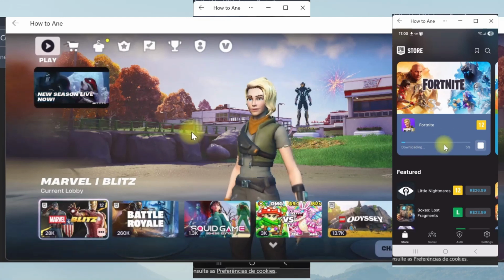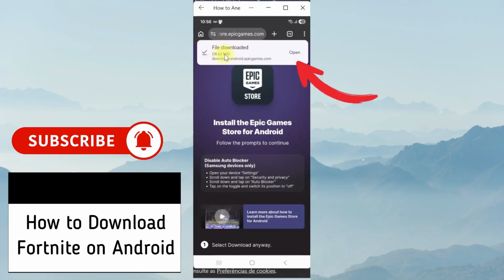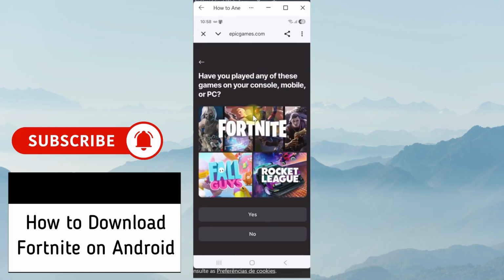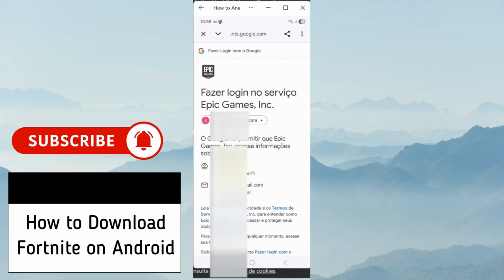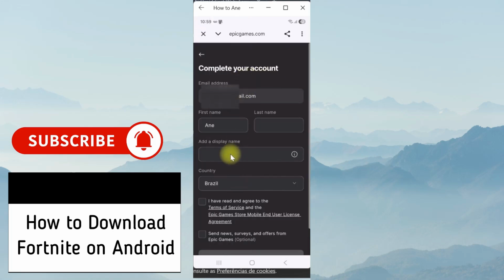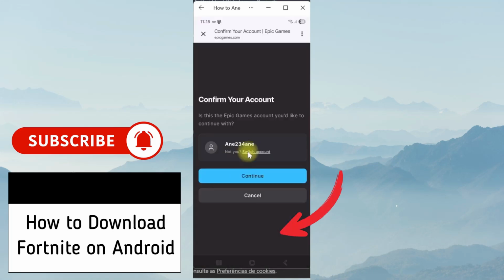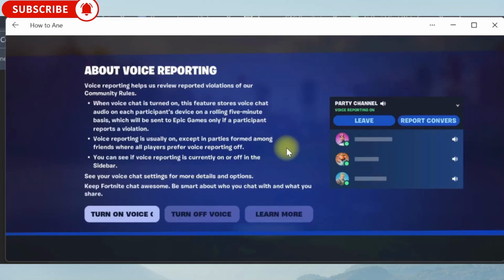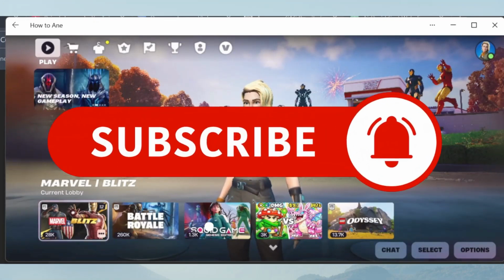How to Download Fortnite on Android (Step by Step)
In this video I will teach you how to download fortnite on android using the official Epic Games method to ensure your account stays safe and updated. If you are having trouble finding the game on the Play Store, understanding how to download fortnite on android device not supported through the official launcher is the best way to bypass common installation errors. I will show you the exact steps to enable the necessary permissions on your phone to get the game running smoothly.

Many players struggle with compatibility issues, and by learning how to download fortnite on android, you can verify if your hardware meets the minimum requirements for a lag-free experience. Follow the tutorial until the end to learn how to download fortnite on android today and start your Battle Royale journey!